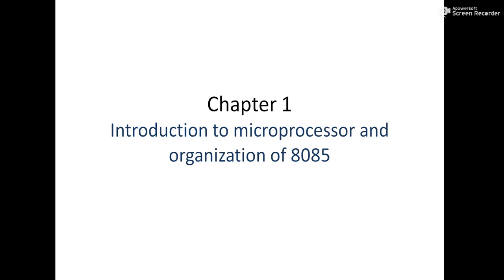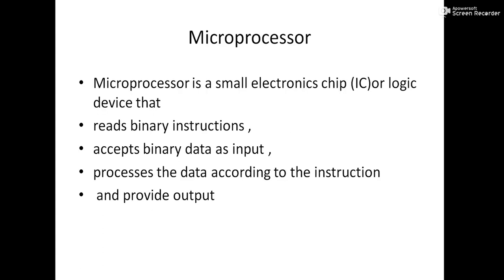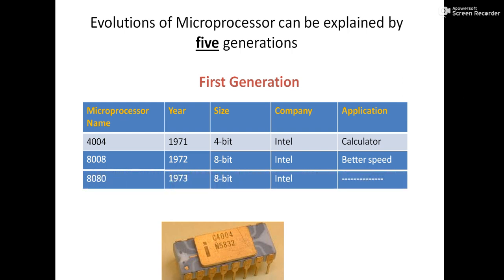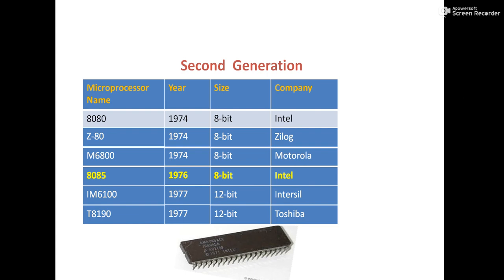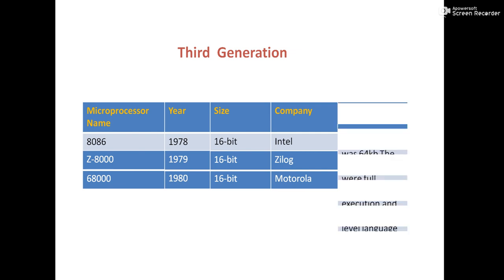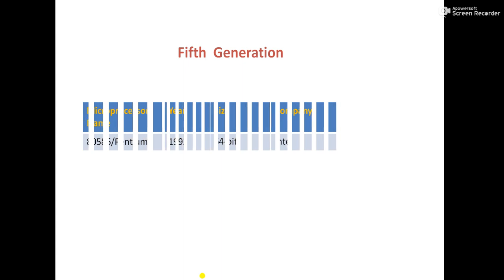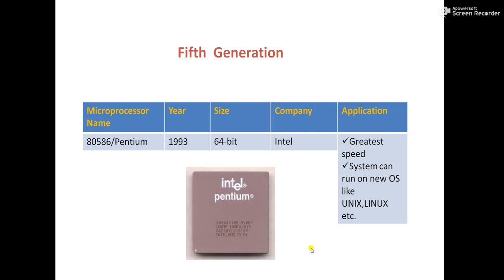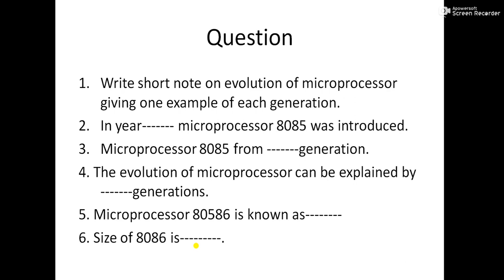Evolution of microprocessor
Generation of microprocessors